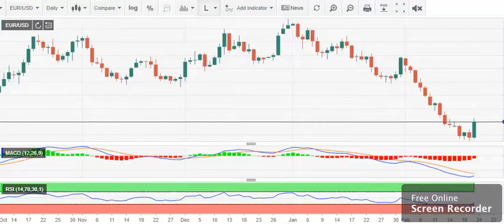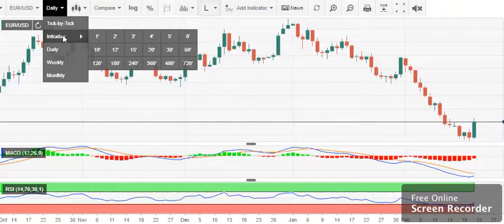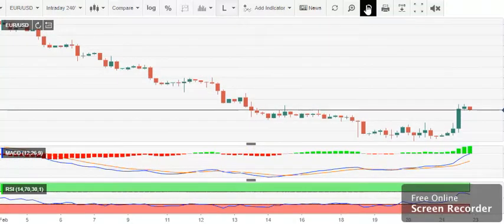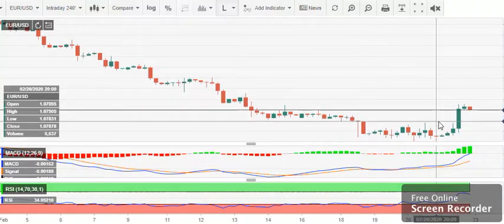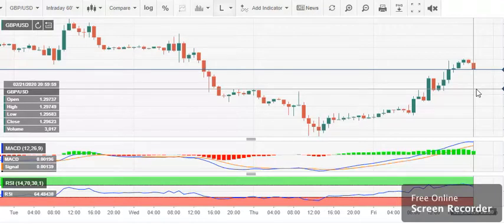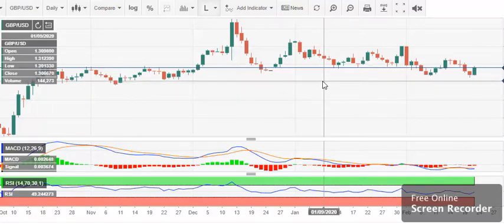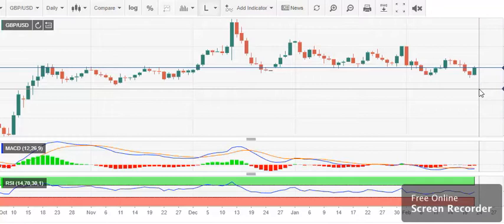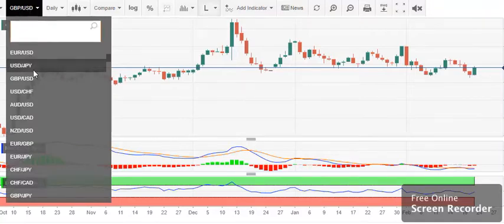Forex Weekly forecast 23rd Feb to 28th Feb